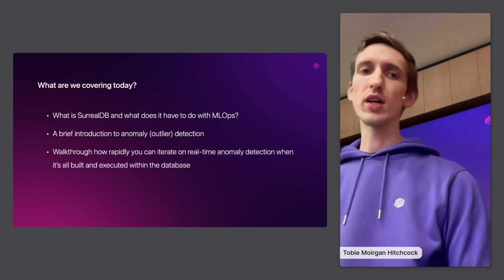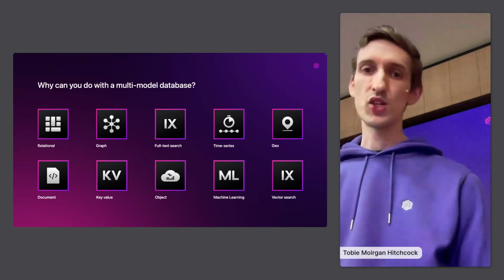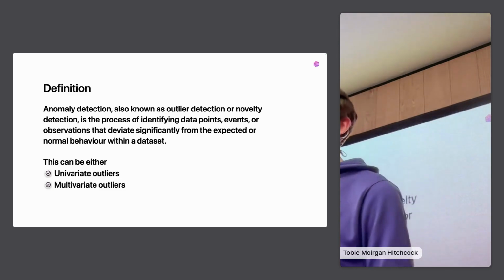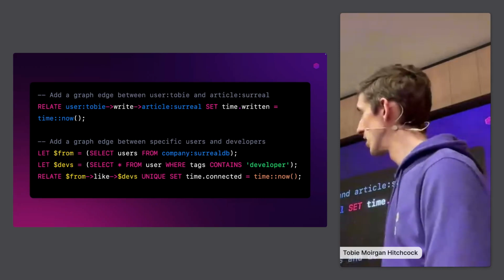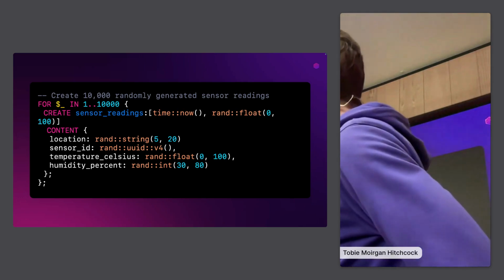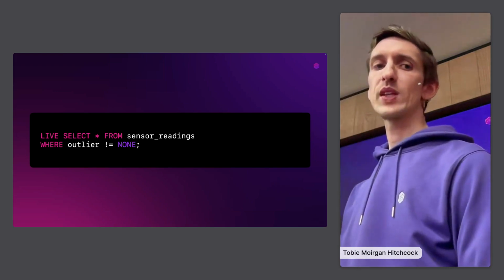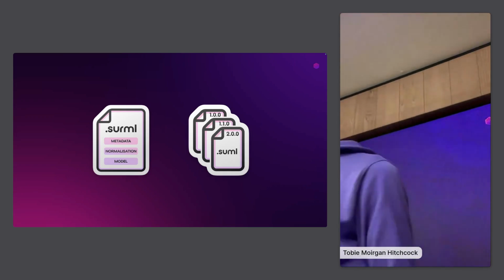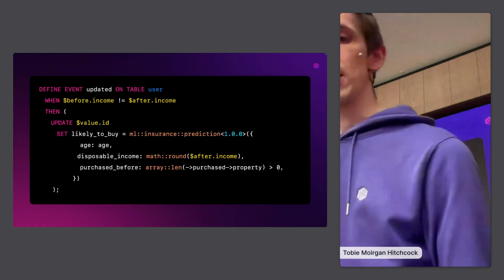MLOps London - November Talks | Tobie Morgan Hitchcock, SurrealDB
What if your database could do real-time anomaly detection?
Tobie Morgan Hitchcock - CEO and Co-founder of SurrealDB

Like the shift from normal phones to smartphones, there is a shift happening from normal databases to smart databases. In this talk, we’ll explore what this shift means practically by going through a hands-on demonstration of how rapidly you can iterate on real-time anomaly detection when it’s all done in the database.